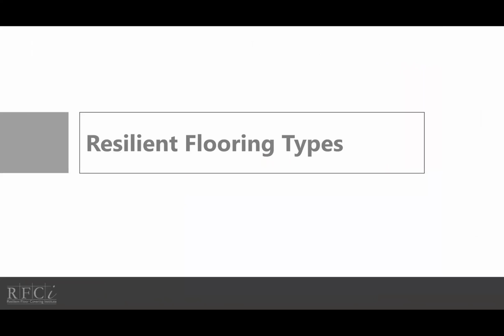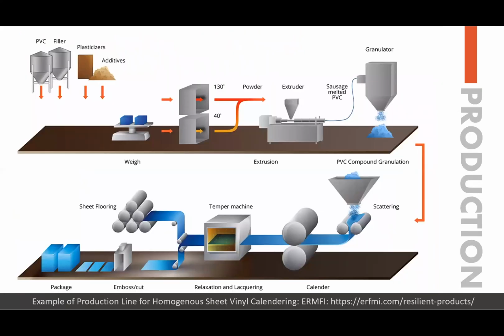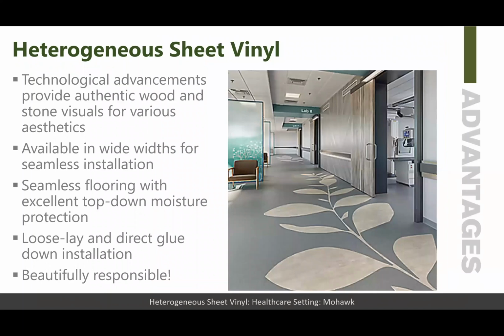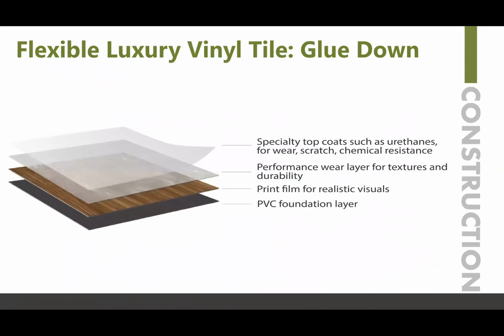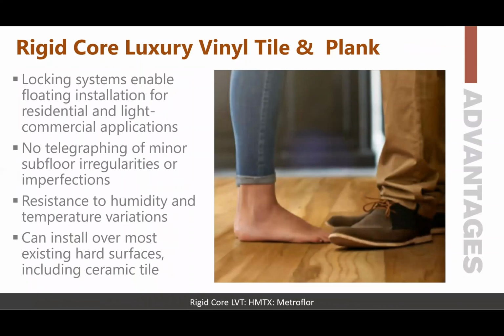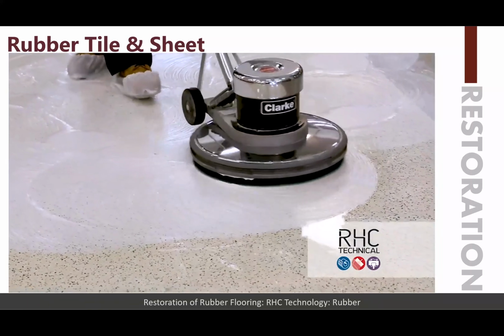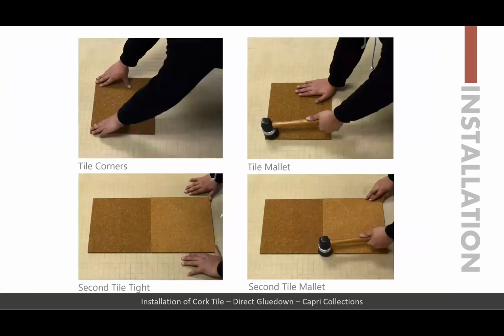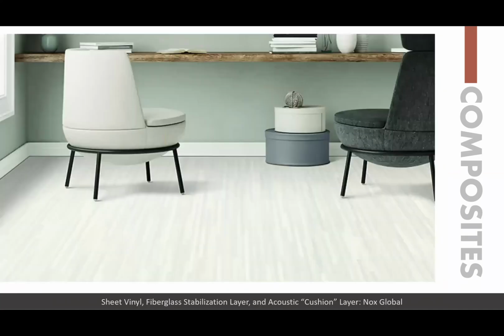CEU Resilient Flooring & Materiality: Resilient Flooring Types MASTER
Resilient Flooring & Materiality: Transparency, Product Service Life, & Performance